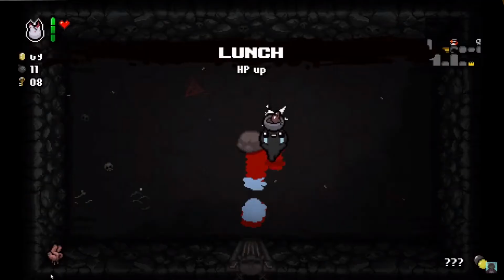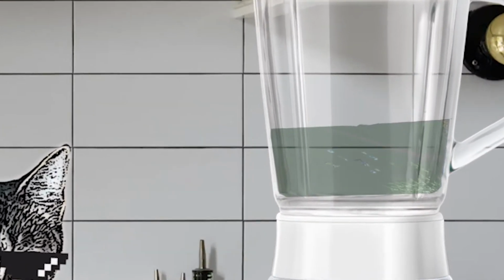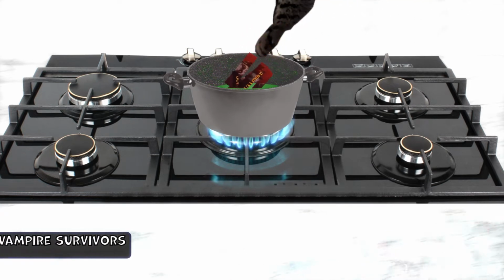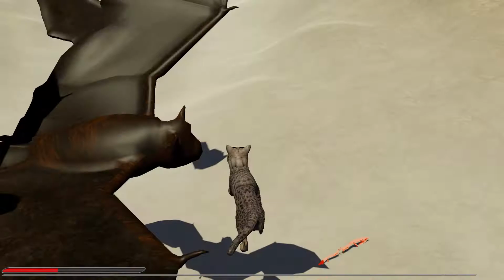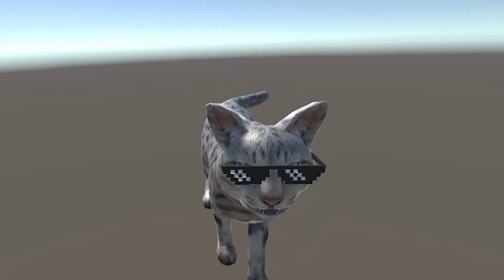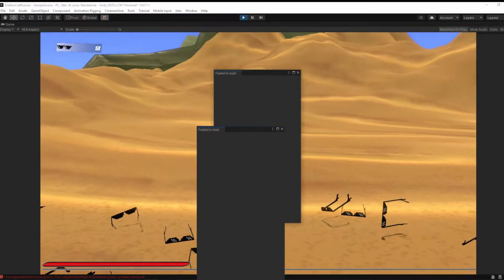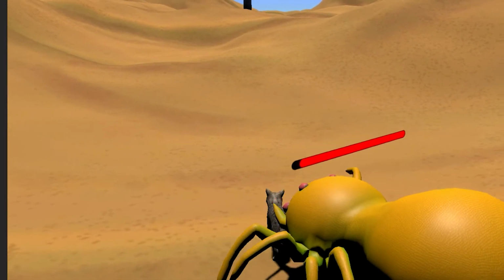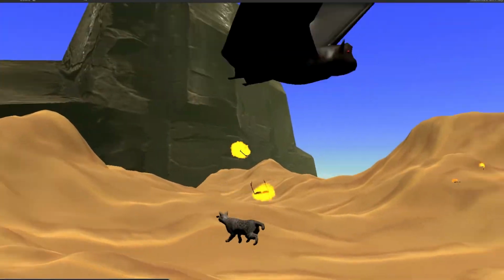Cat Roguelike - Adding Attacks!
In this devlog for a game with a cat like stray I'll be using Unity Particle System and adding power ups, attacks and synergies to my game by cooking it's inspirations and elements

Music from Uppbeat (free for Creators!):
Mountaineer - End Credits

So, you are reading my description huh?